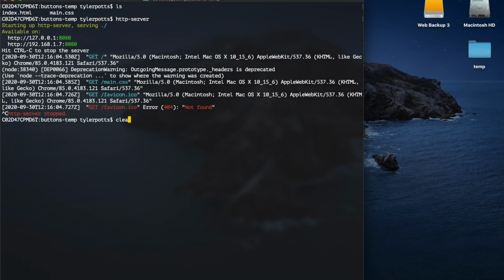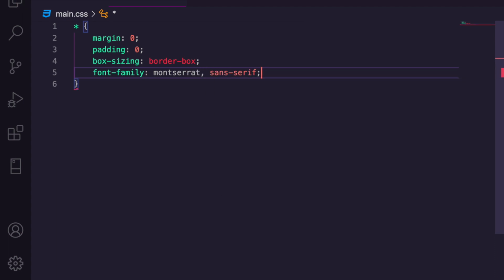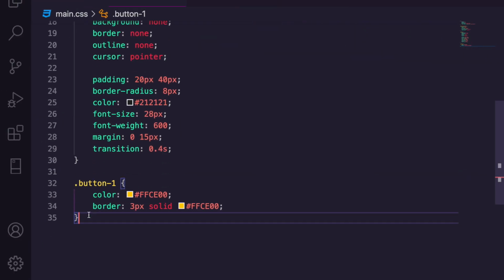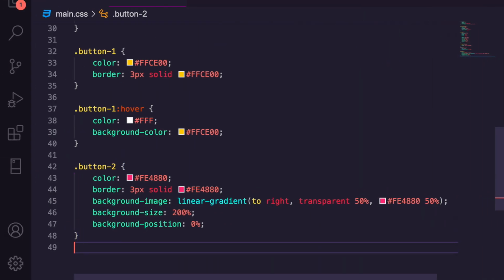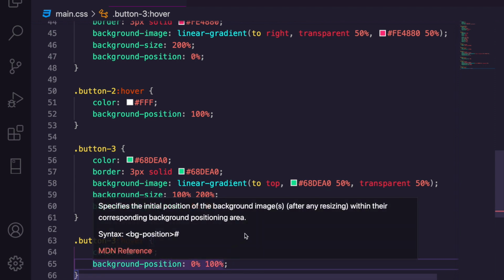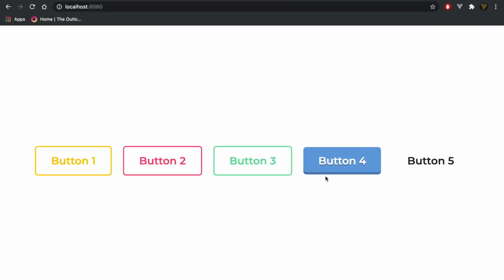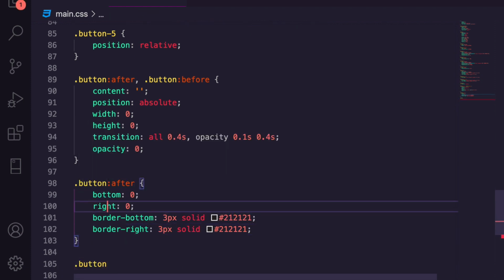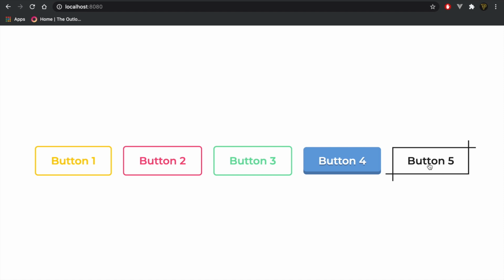Awesome CSS Button Animations - Easy Beginner Friendly Tutorial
Learn how to create some basic but awesome CSS Button Hover State Animations with only CSS! No JavaScript! This is an easy beginner friendly tutorial to help you learn CSS and create awesome buttons for your website!